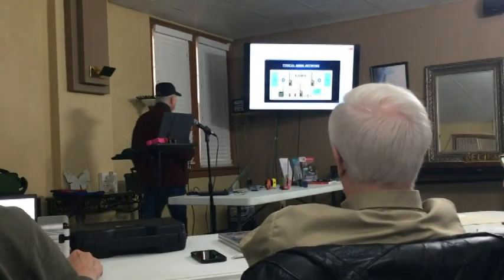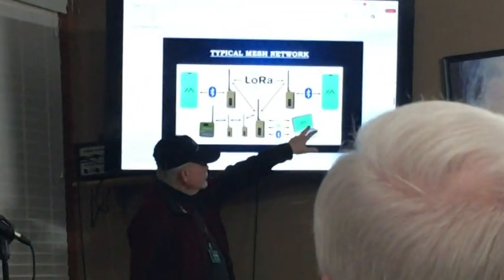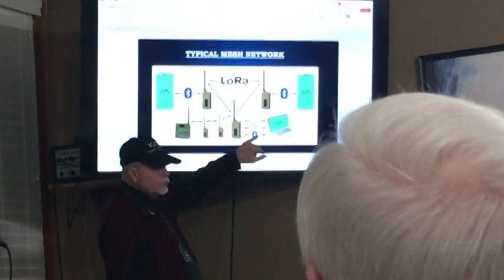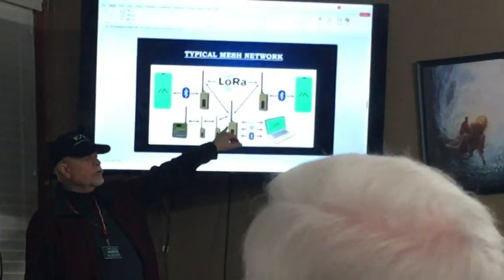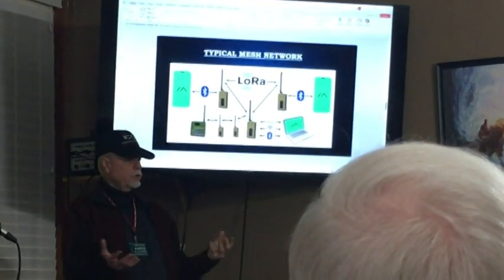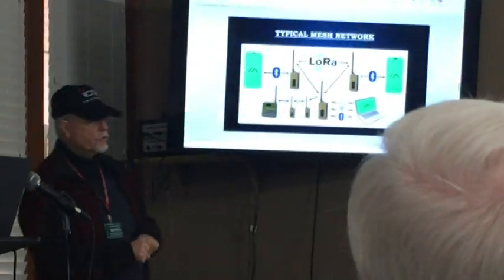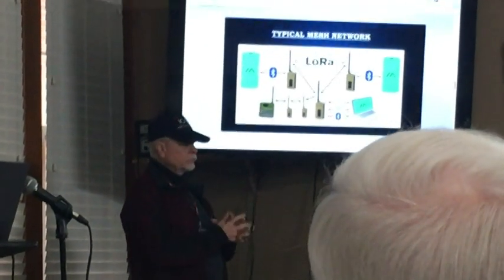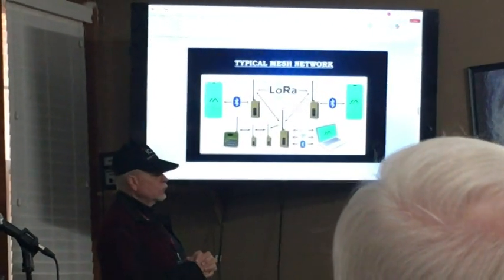OCAPA February 15, 2025 Meeting #3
Presentation (2 of 5): Duane Angles AA5KD presenting "Meshtastic".